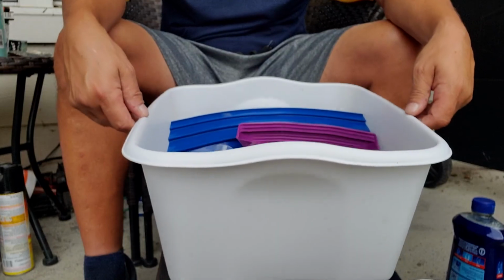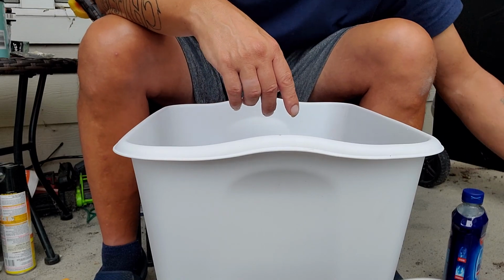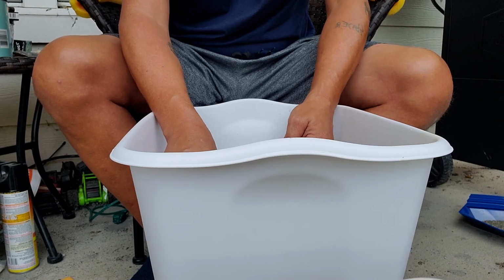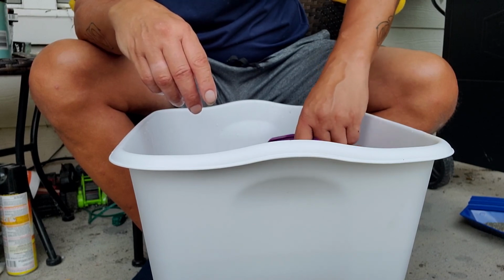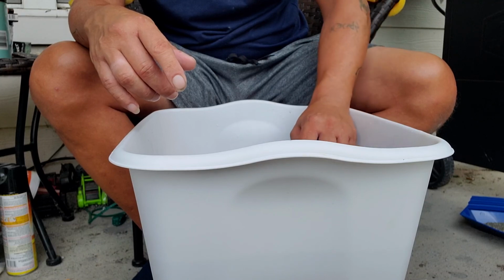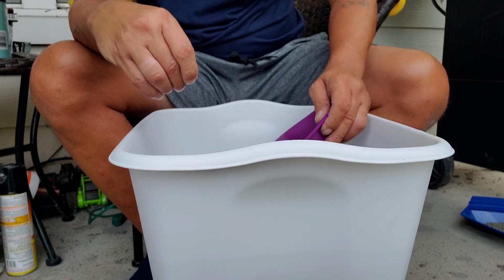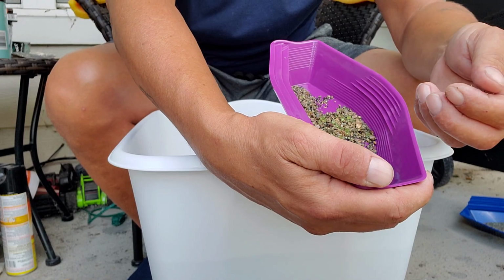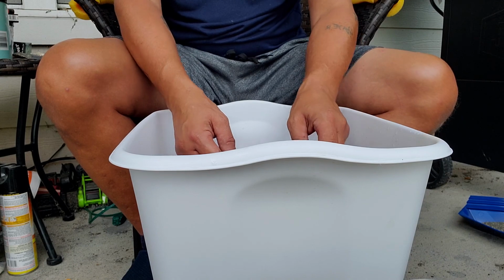💥Mail Call GoldenPaydirtReviews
Thank u for your generosity. Absolutely had a blast! It was tough to pan and that's what I love. A Challenge! God Bless, Wash your Hands,